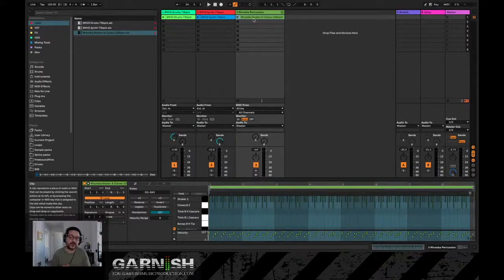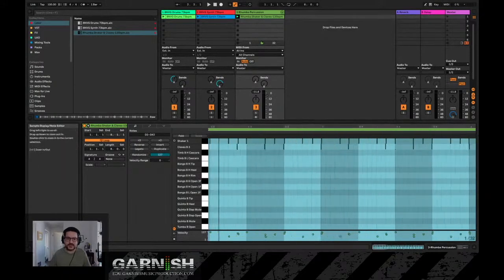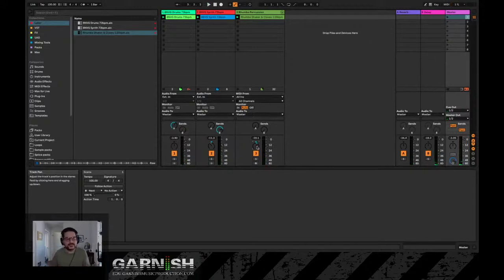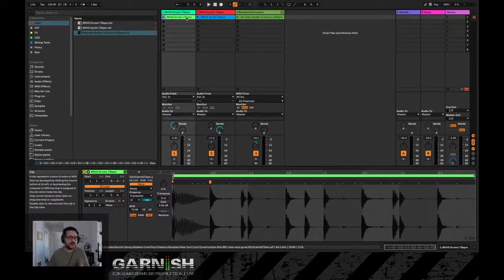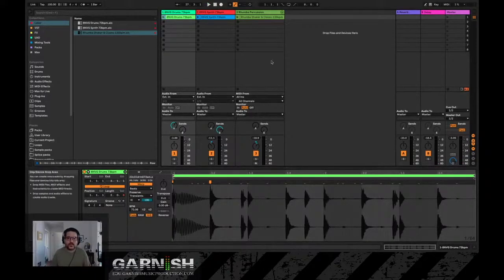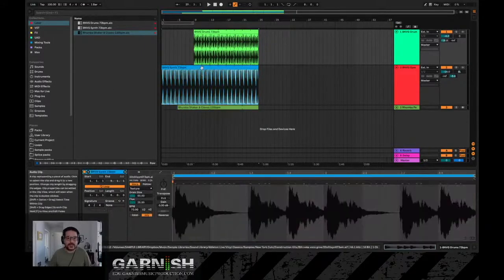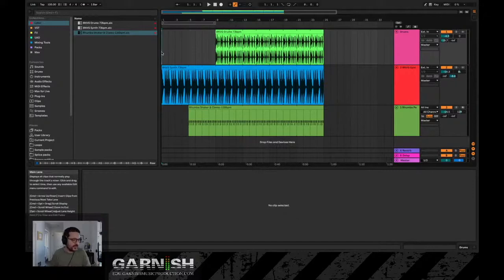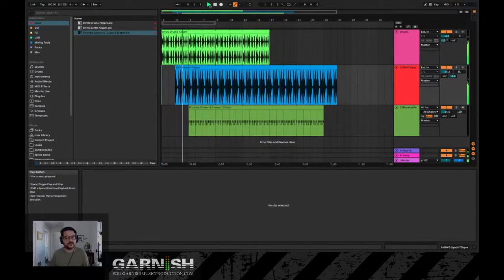Recording Loops from Session View to Arrangement View In Ableton Live | Garnish Tutorial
Zack walks us through recoding a few loops into Arrangement View from Session View, and shows immediately what the merits and drawbacks are of each view.